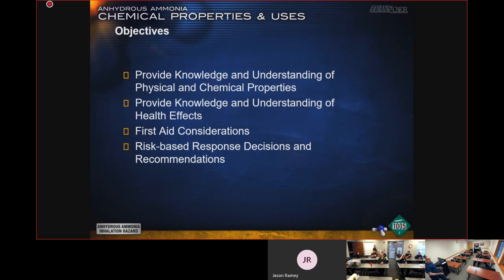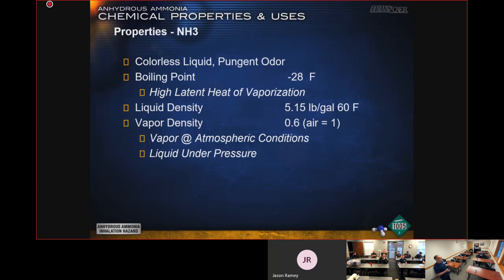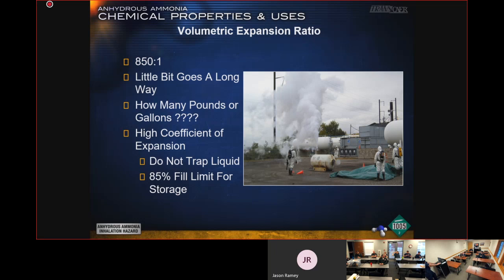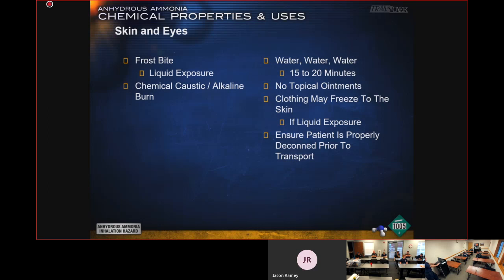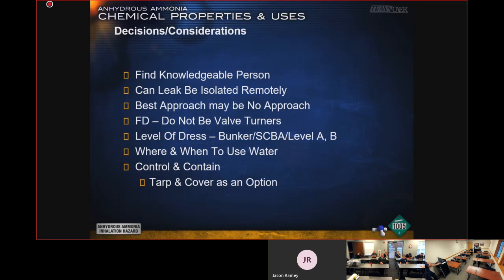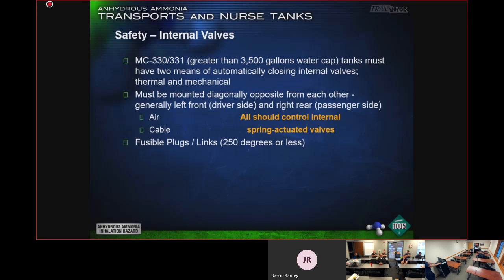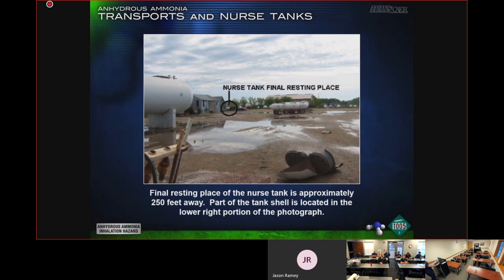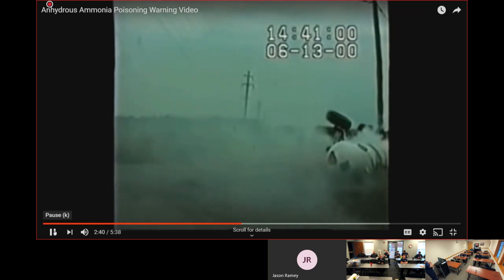Anhydrous ammonia emergencies B shift 4 23 20